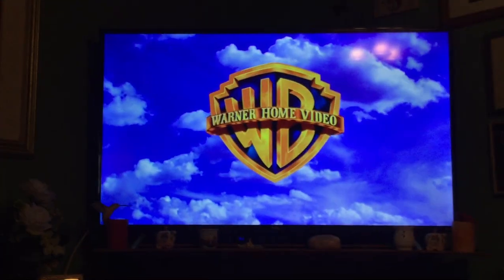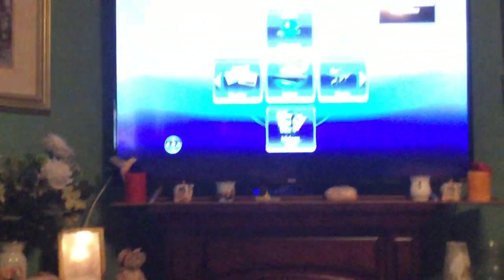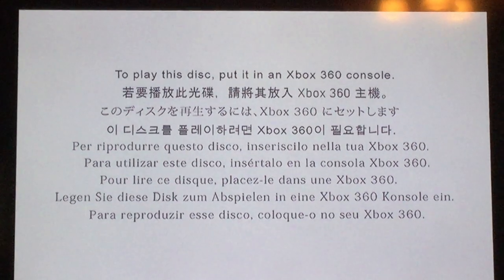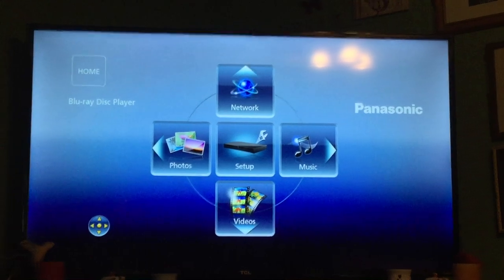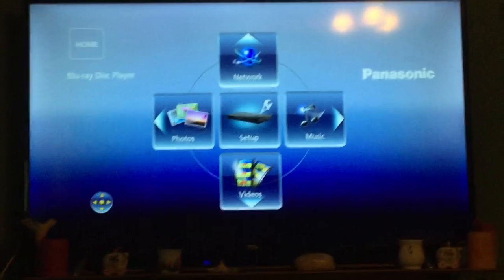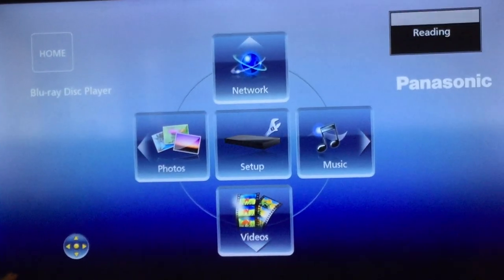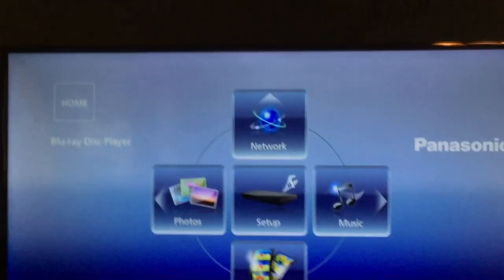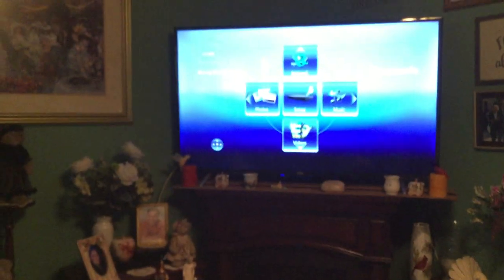What happens when you put a foreign disc in a Blu-Ray Player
Hi, This video shows you what happens when you put a foreign disc in a Blu-Ray Player

Note: This video was recorded on April 23